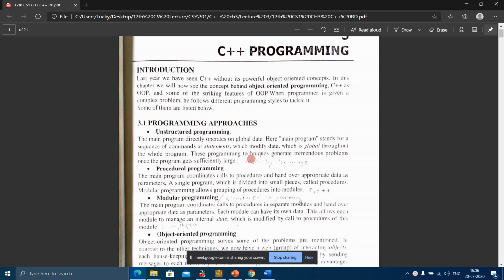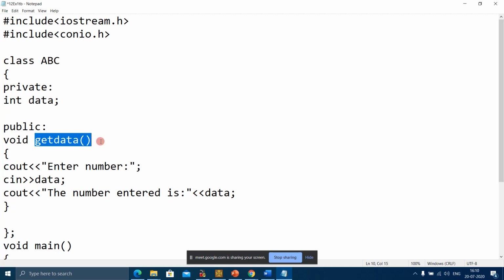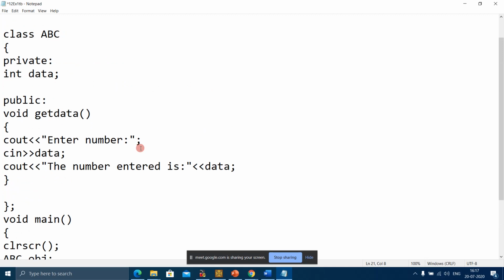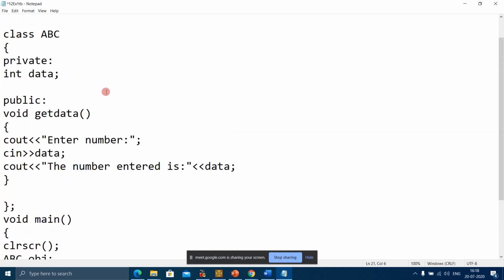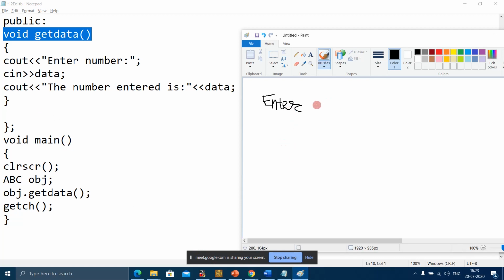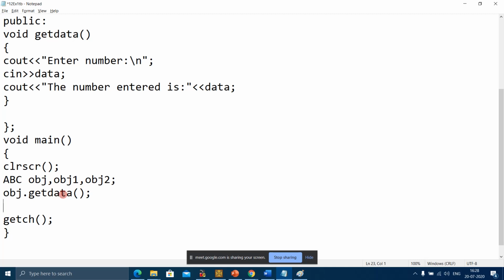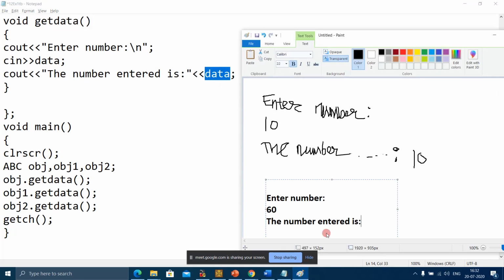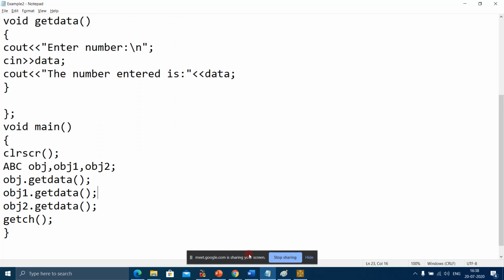12th CS1 Lecture3 Ch3 Maharashtra Board (HSC)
12th Computer Science 1 Maharashtra Board (HSC)

Idea Behind Object Oriented Programming (Example) Part 2